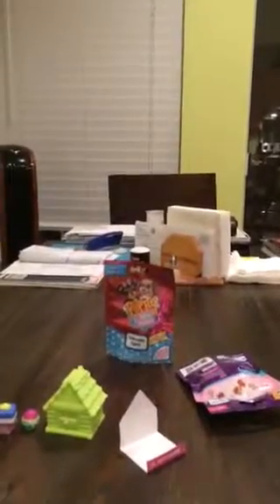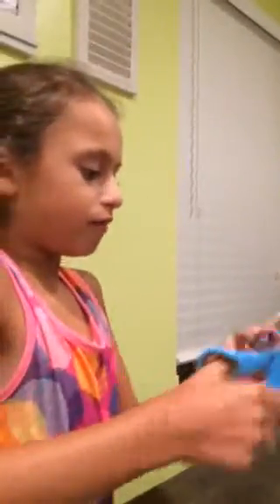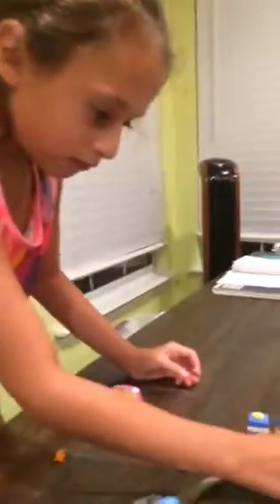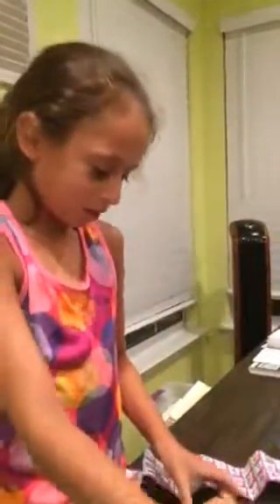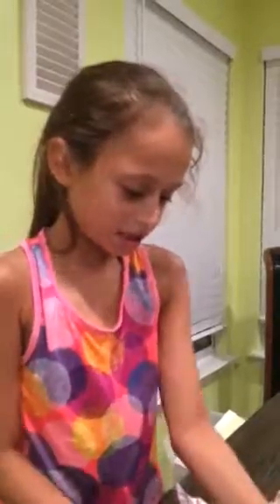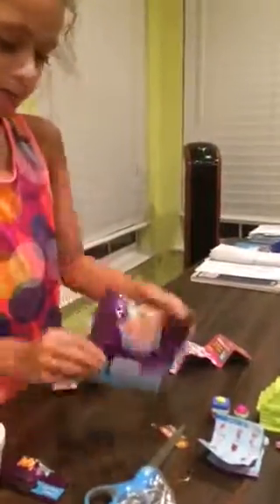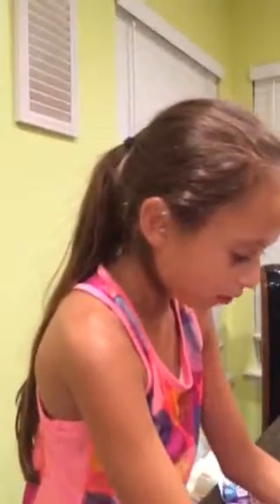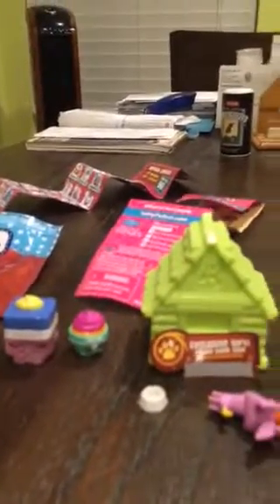Blind bag toy surprise by Addison Edwards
Kitty in my pocket, puppy in my pocket, animal jam and shopkin sto